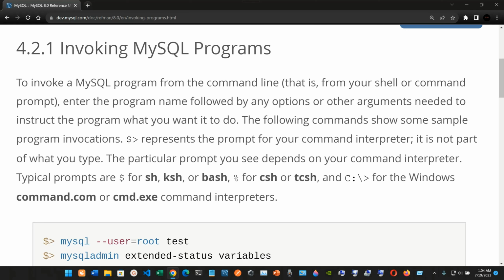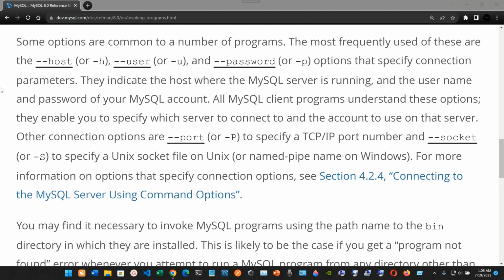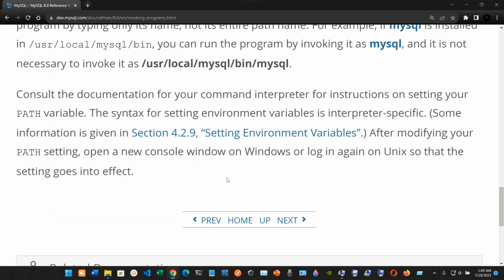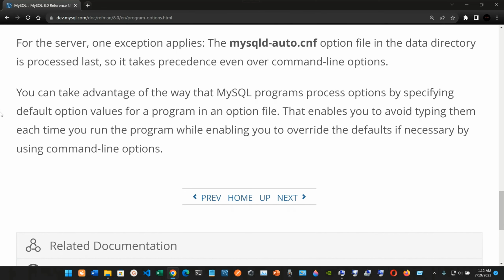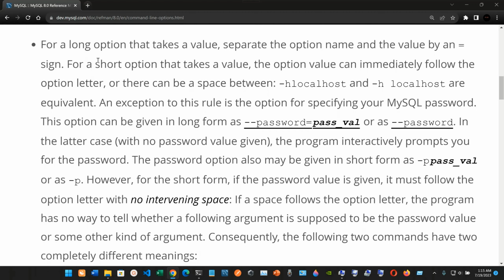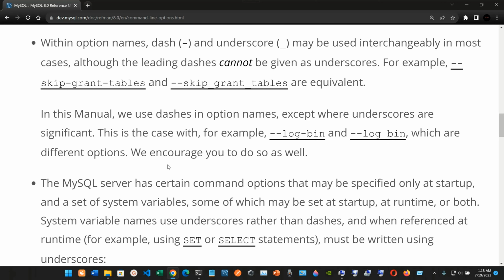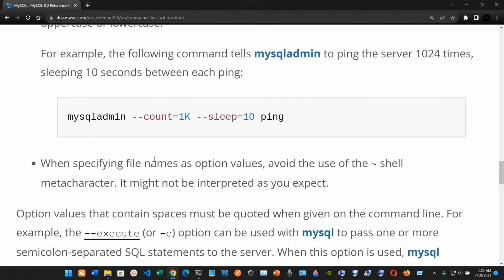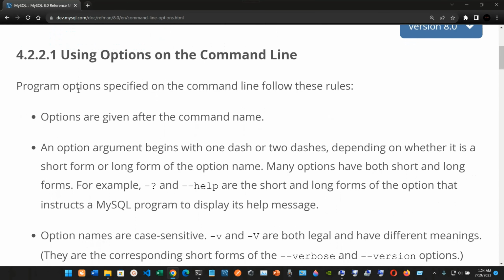Using Options on the Command Line: Specifying Program Options - MySQL.